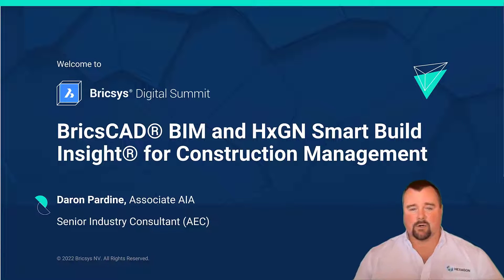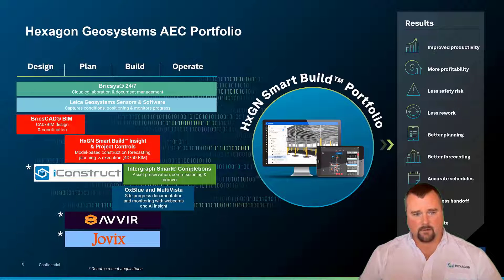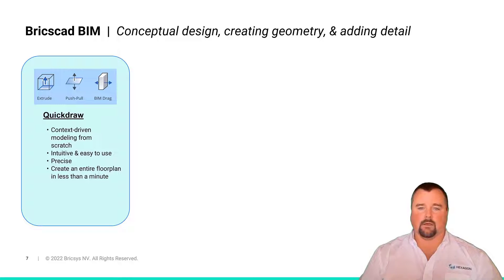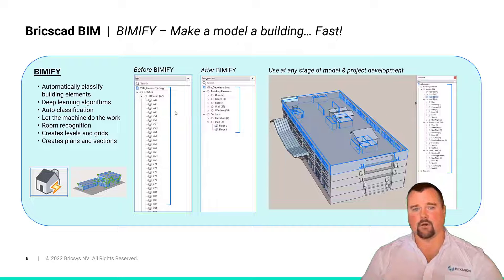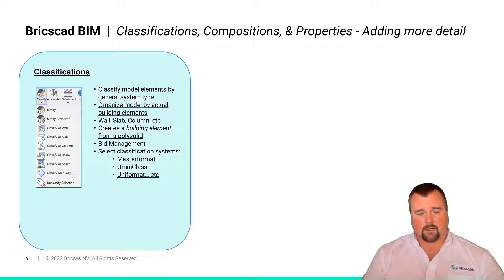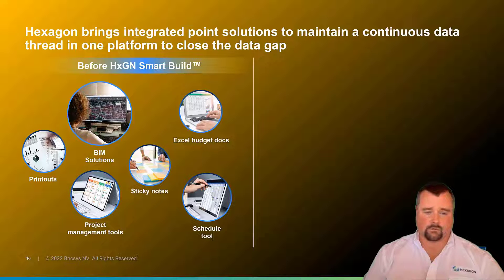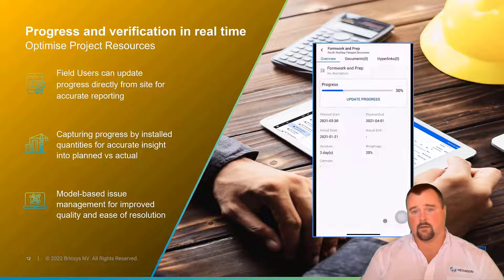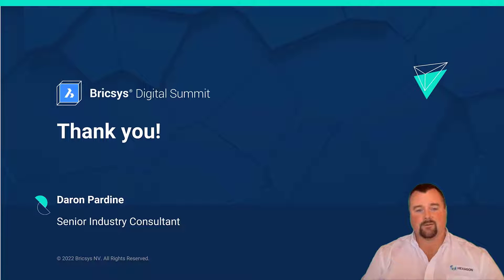BricsCAD BIM and HxGN Smart Build Insight for Construction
Join us to learn how to quickly and easily model from 2D drawings and use BricsCAD's unique AI technology to map building elements and to schedule items and cost with HxGN Smart Build, utilizing its automated mapping engine to achieve 4D and 5D BIM.  Let's get started!

Missed the Summit?